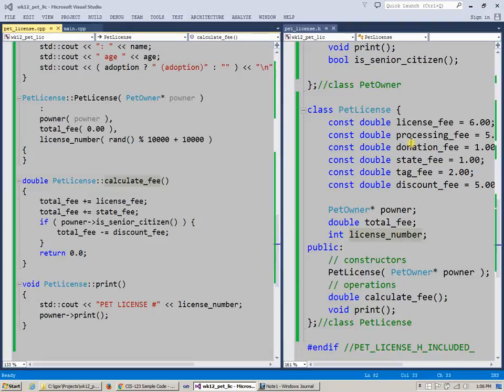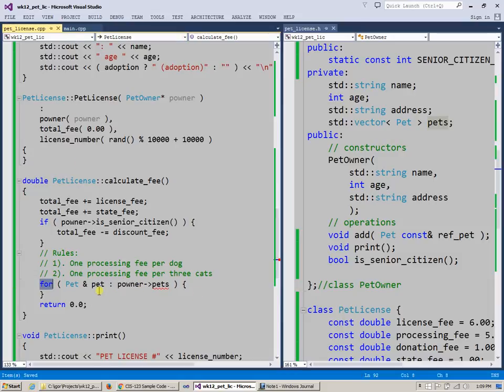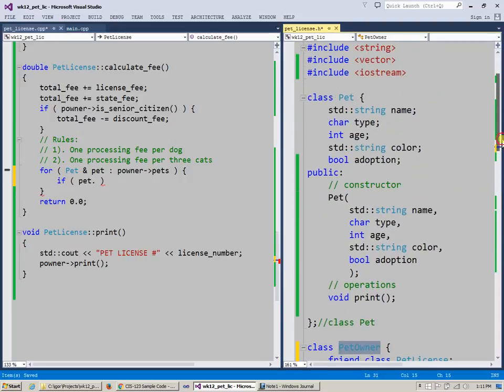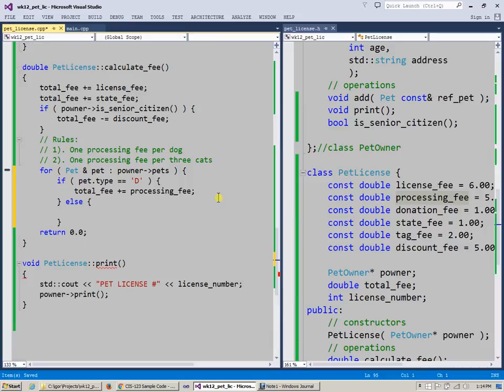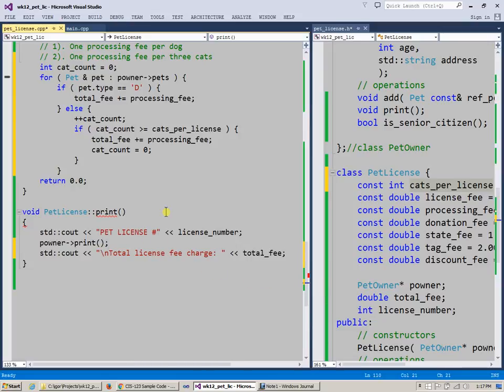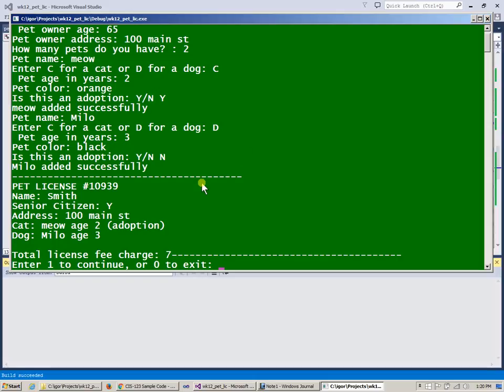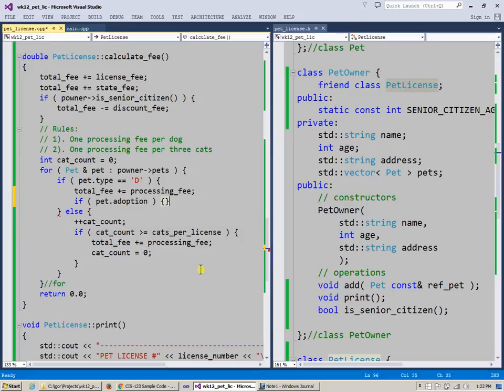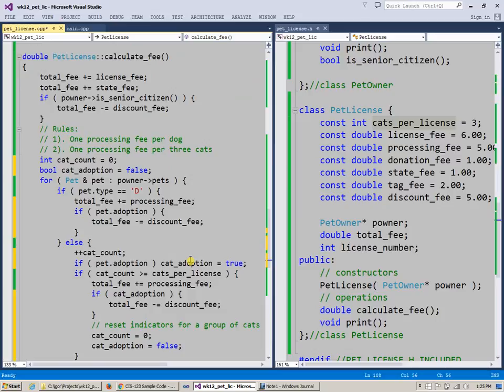Week 12 Case study: pet license application Part 14